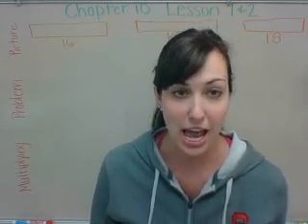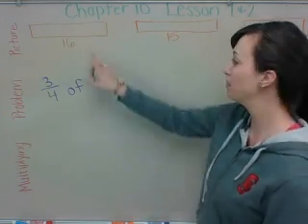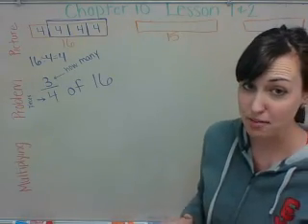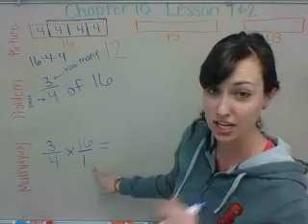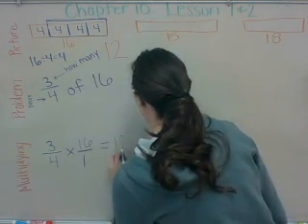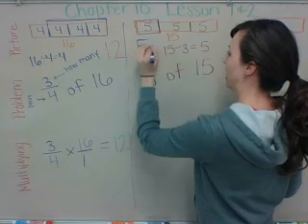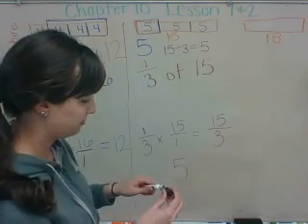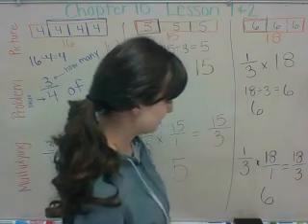Ch 10 L 1&2: Parts of a Fraction